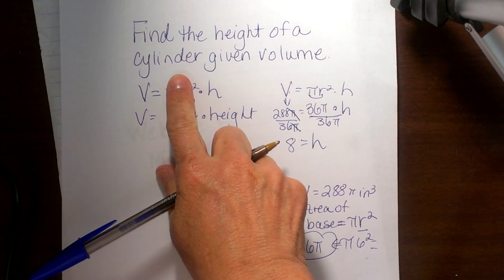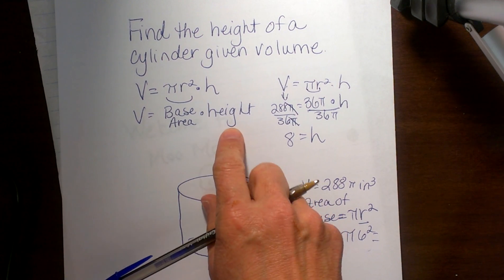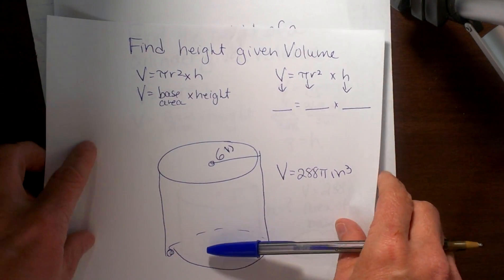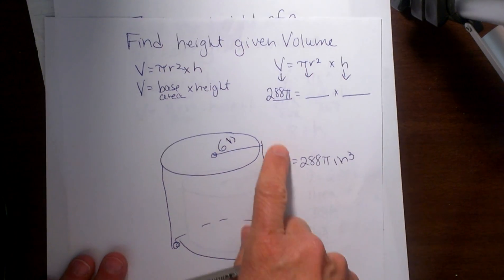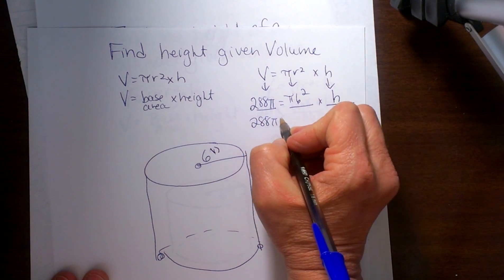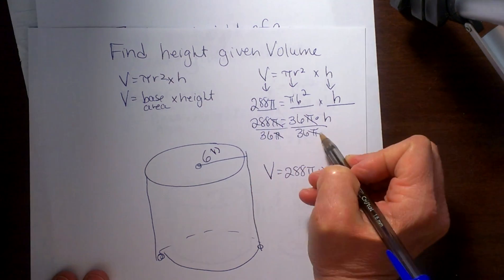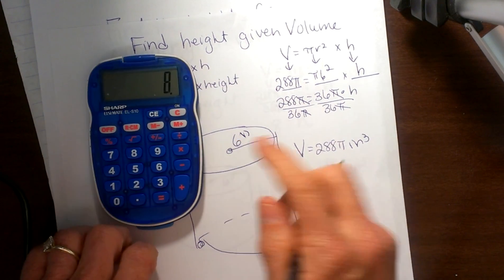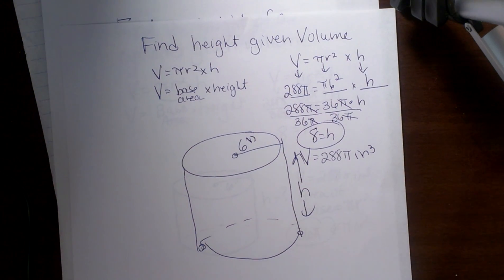Finding the height of a cylinder given Volume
Directions for finding the height of a cylinder given the volume
The sample problem is
Find the height of a cylinder with a volume of 288π and a radius of 6 units
The solution is found by plugging your given information into the volume formula for a cylinder and solving for your height.